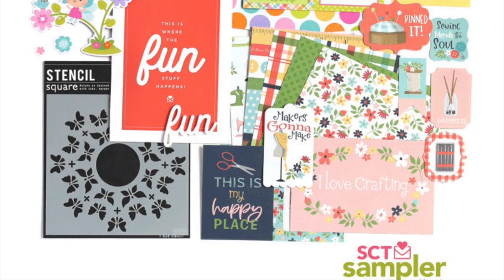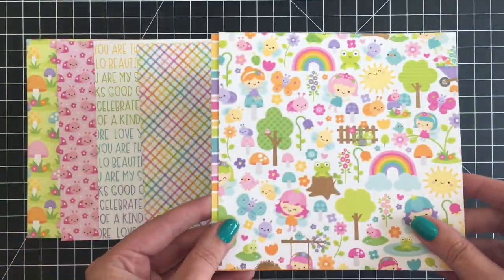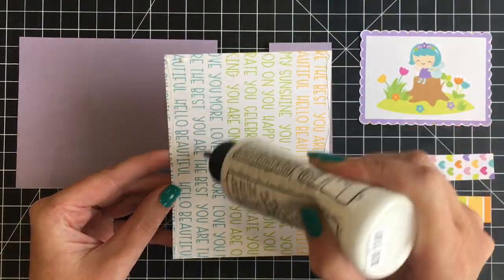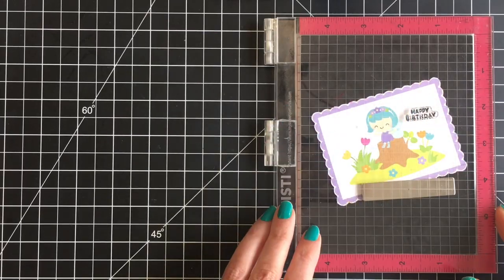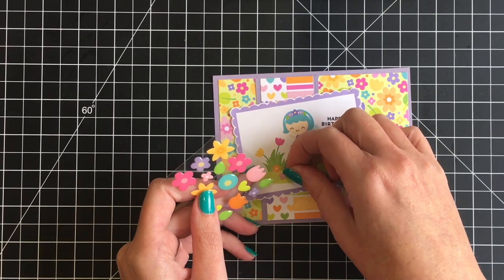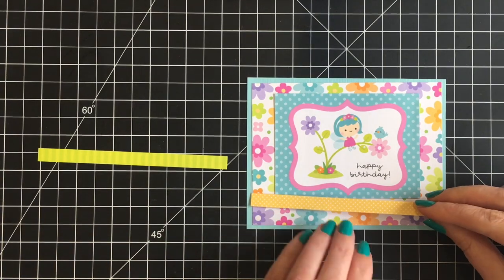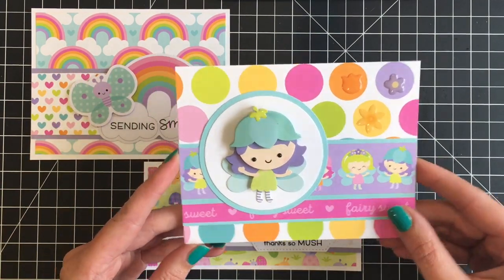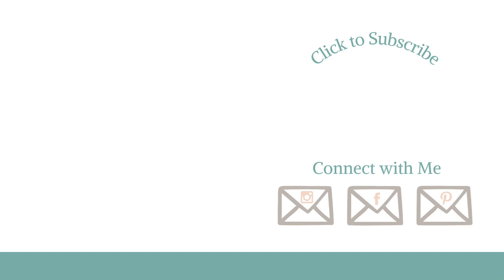5 Cards | Doodlebug Designs Fairy Garden | SCT Sampler June 2021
Today I am creating 5 cards featuring the Doodlebug Designs Fairy Garden collection, which is part of the SCT Sampler June 2021 kit! All products listed below.

Amazon USA
Amazon Canada

PRODUCT LIST

FEATURED PRODUCTS

STAMPS

DIES

INKS

ADHESIVES

Bearly Art Precision Craft Glue with Fine Tip

TOOLS

Self-Healing Black Craft Mat (12x18)

PAPER

Accent Opaque White Cardstock Paper 80lbs